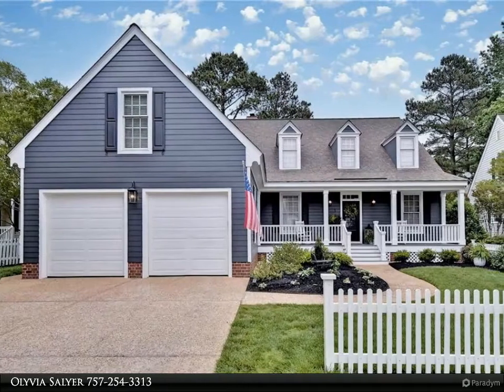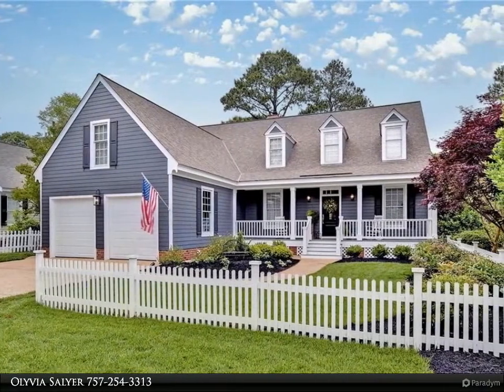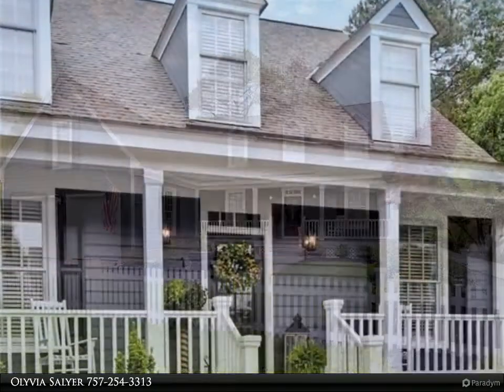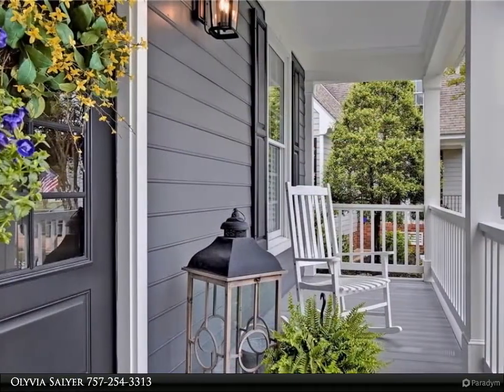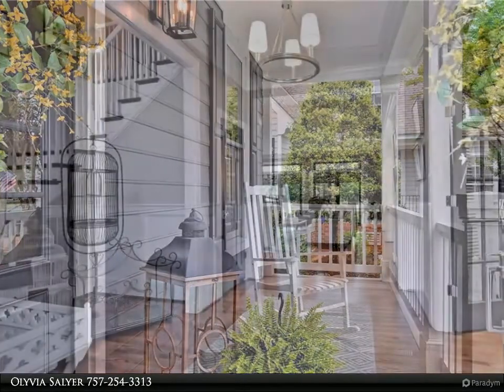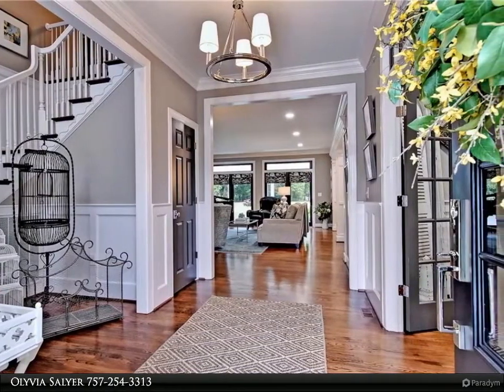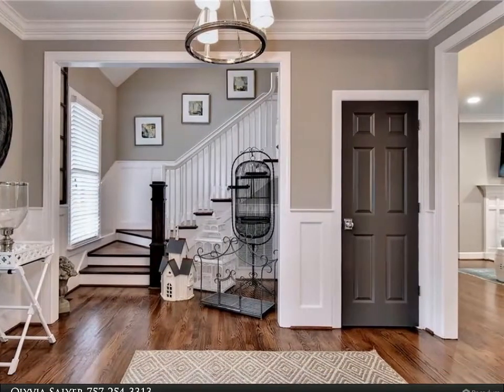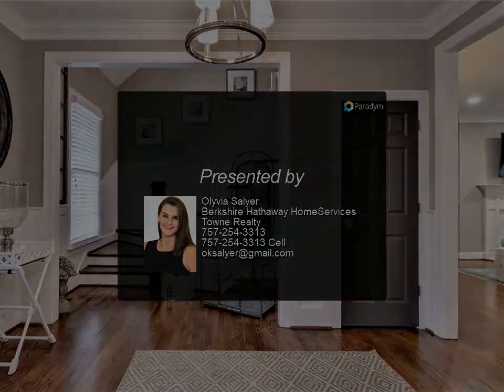Homes for Sale - 164 Highland, James City County, VA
National award winning designer's personal home. Total first floor living capability with amazing golf course views. Completely renovated with upgrades galore. Gorgeous custom cabinetry throughout. Award winning kitchen with 48 range, built in refrigerator, farm sink, glittering fixtures and beautiful Cambria counter tops. Master suite on first floor plus another full master with ensuite bath upstairs! Second floor boasts 2 more bedrooms, another large bathroom plus an office and bonus room. All of this in the highly coveted St. Andrews Village area of Beautiful Fords Colony. Williamsburg living at its very finest.

3 full bath, 1 half bath

Olyvia Salyer
Berkshire Hathaway HomeServices Towne Realty